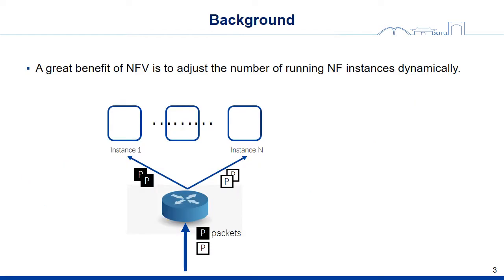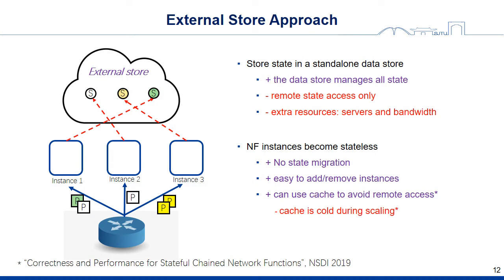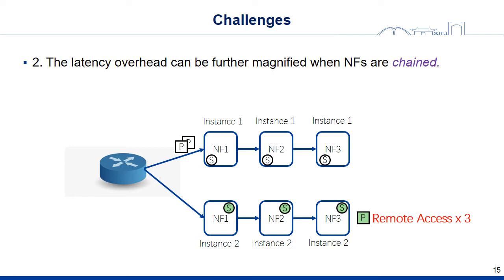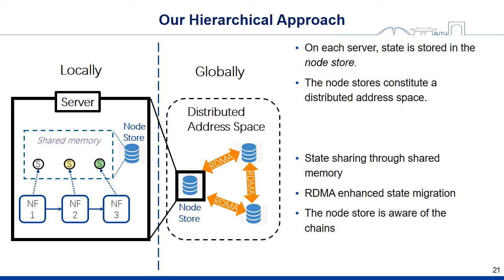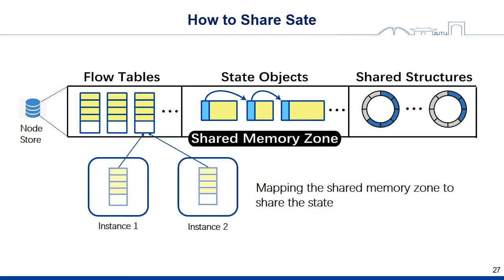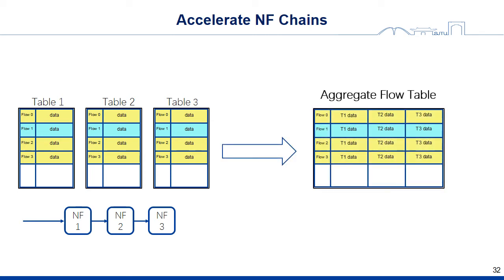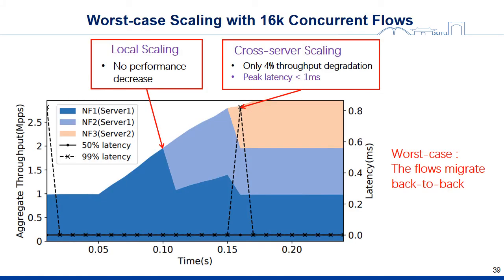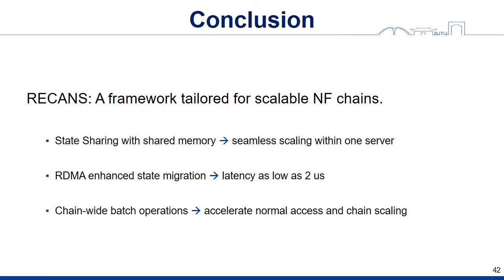RECANS: Low-Latency Network Function Chains with Hierarchical State Sharing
Jian Zhao, Shujun Zhuang, Jian Li, Haibing Guan (Shanghai Jiao Tong University)